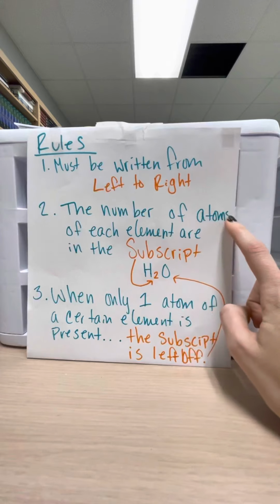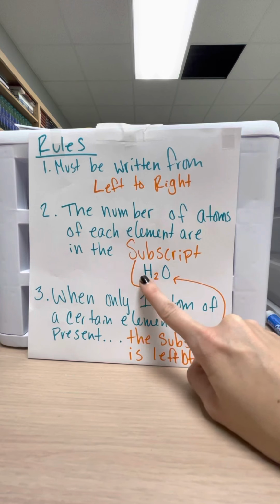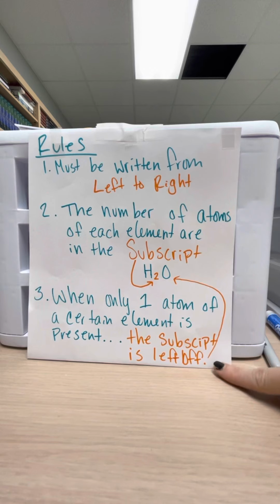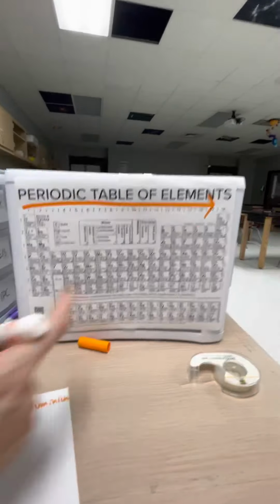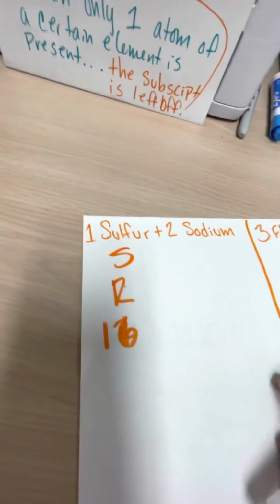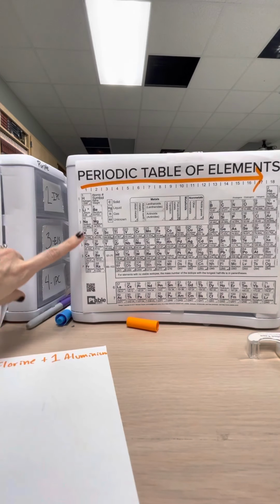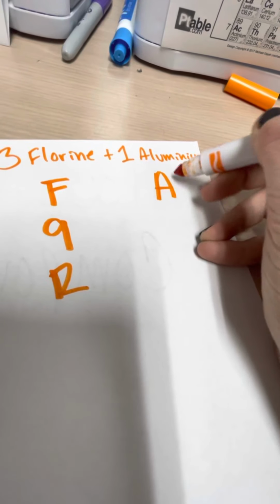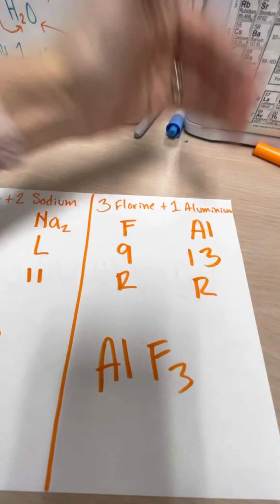How to write compound formulas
Intro to writing basic chemical compound formulas